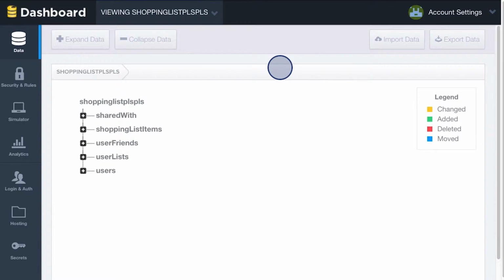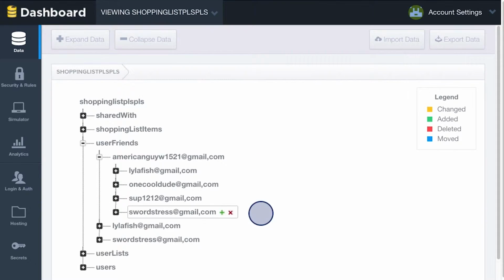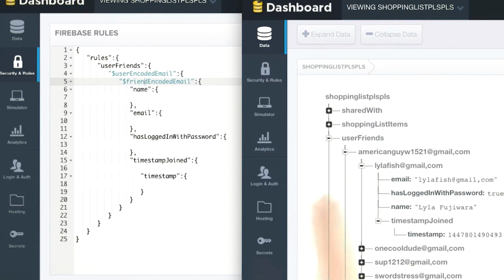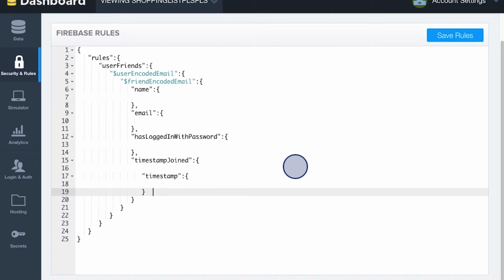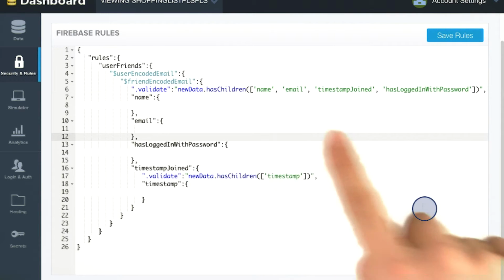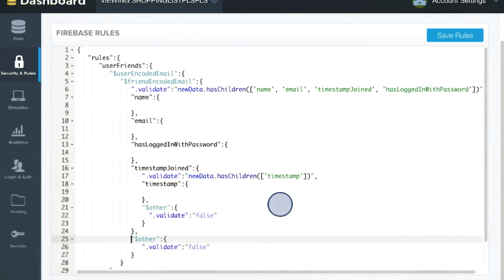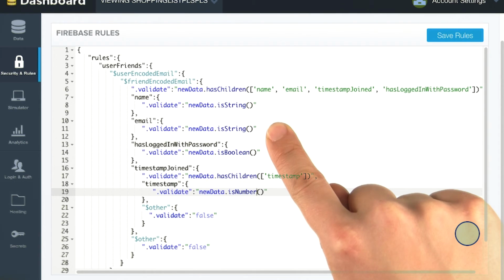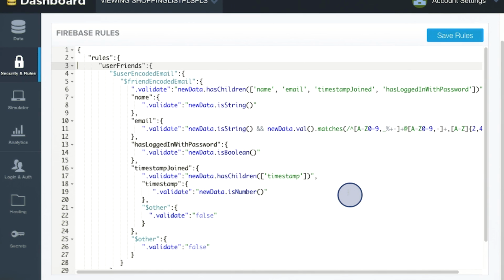Validating One Object Example_13